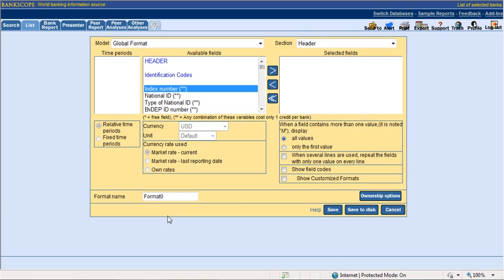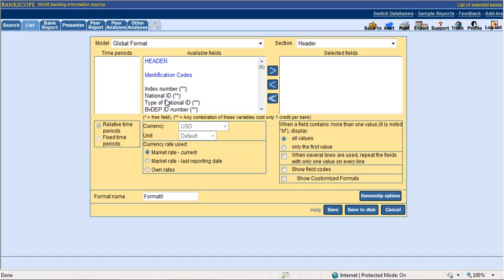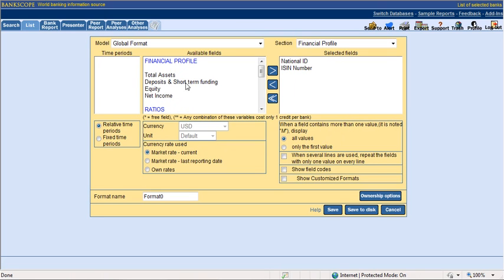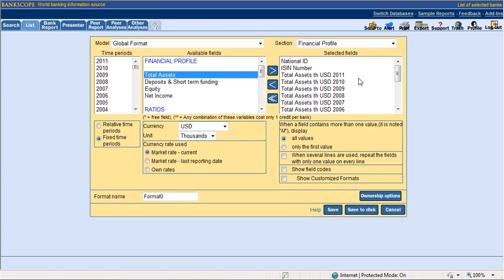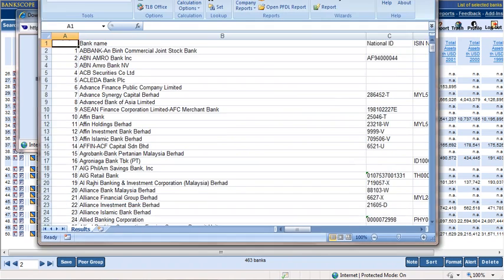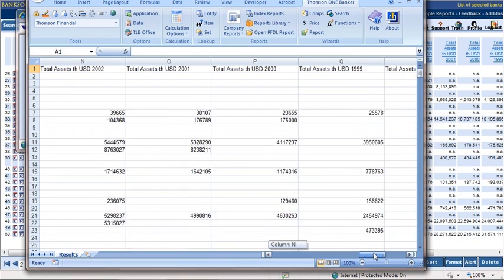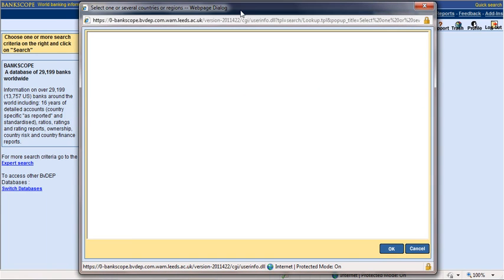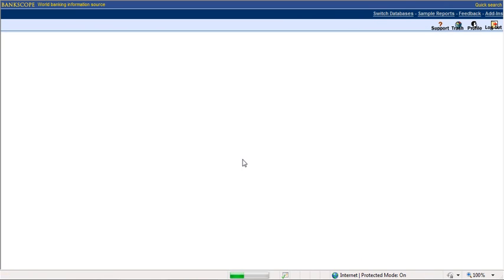How to download data from backscope by Charlie Cai